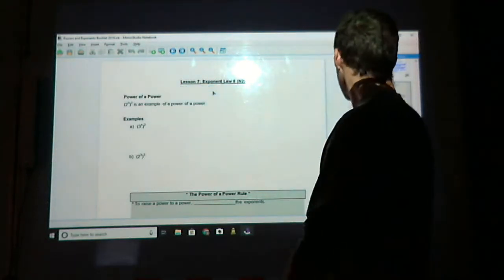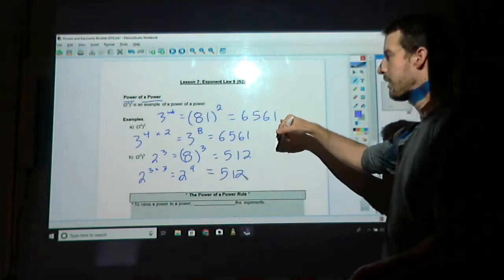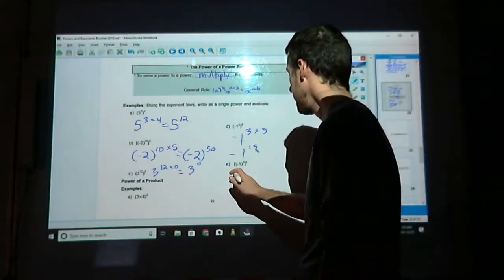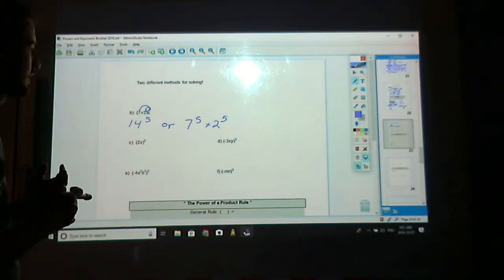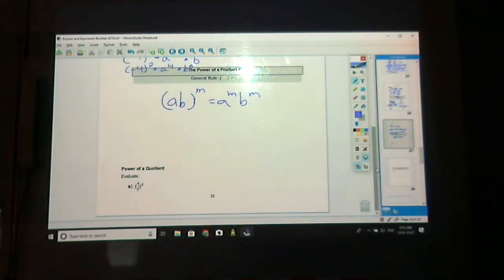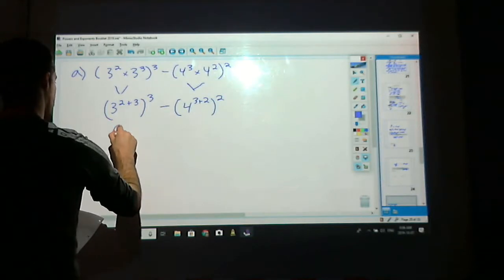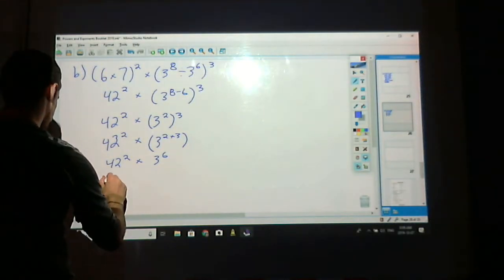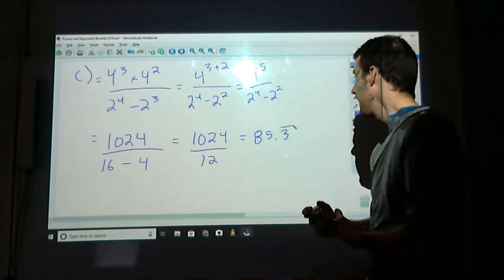Unit 2 Lesson 7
Lesson 7: Exponent Law 2